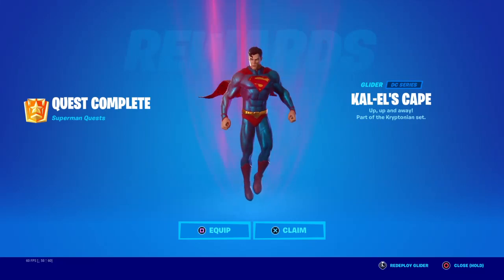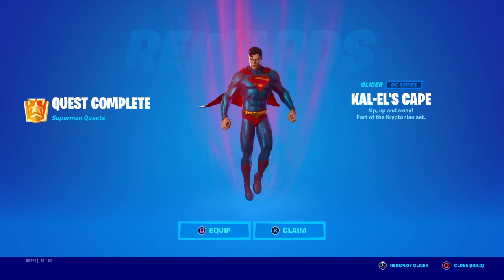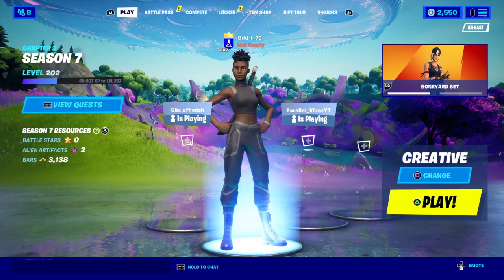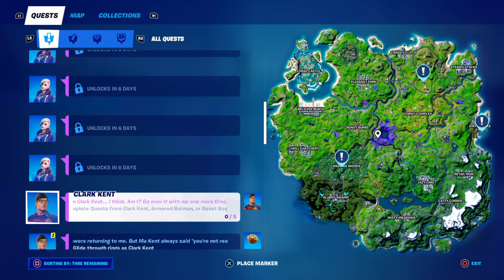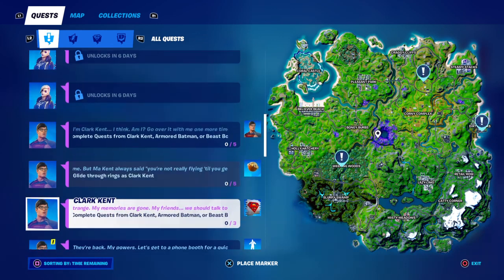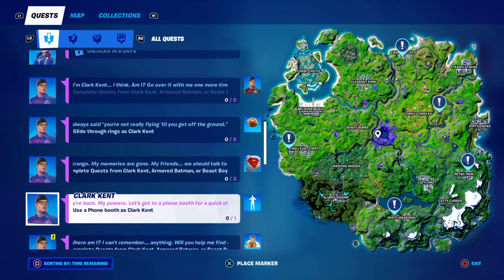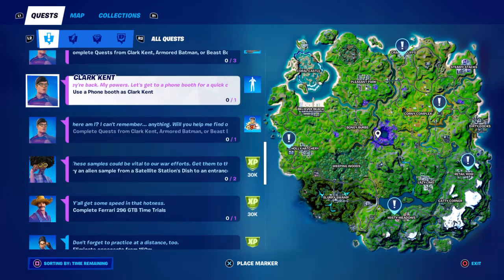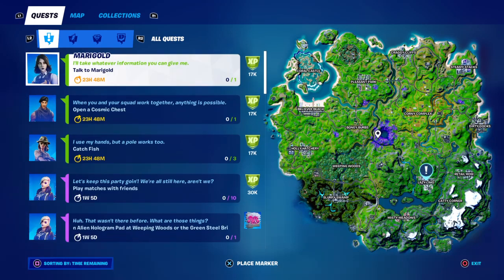Fortnite superman quest unlocked beast boy batman and clark in game